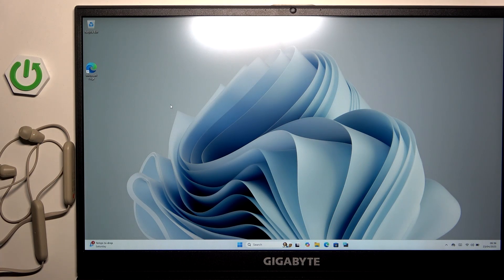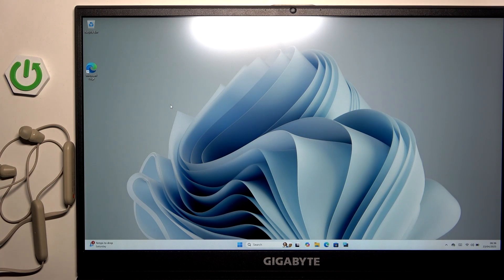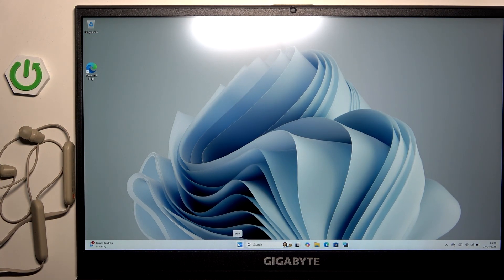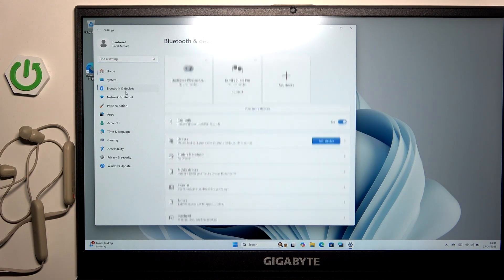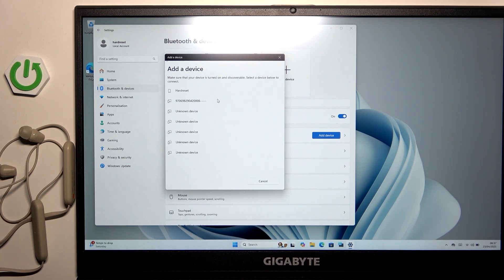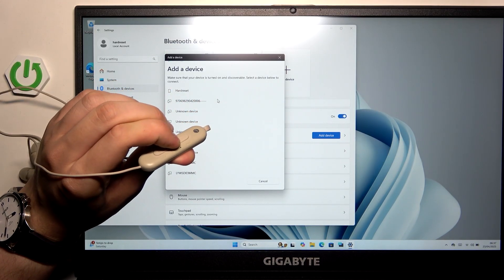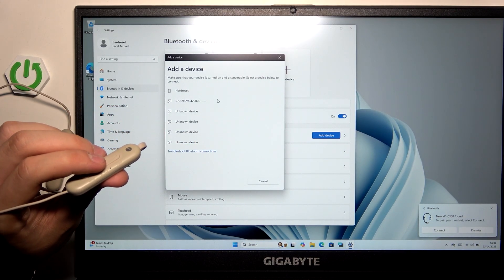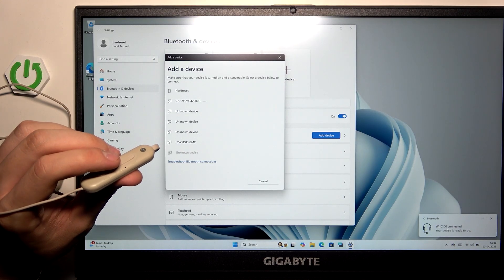SONY WI-C100 – How to Pair With PC (Windows Bluetooth Setup)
If you want to connect your SONY WI-C100 wireless headphones to your Windows PC, this video will show you the step-by-step process to pair them quickly and easily. Learn how to activate pairing mode on your SONY WI-C100, find the headphones in your Windows Bluetooth settings, and complete the connection. Whether you’re setting up your headphones for the first time or troubleshooting a connection issue, this guide will help you get your SONY WI-C100 working with your computer. Enjoy wireless audio for music, calls, and more with your SONY WI-C100 and Windows PC.

How to pair SONY WI-C100 headphones with a Windows PC?
How to activate Bluetooth pairing mode on SONY WI-C100?
Where to find SONY WI-C100 in Windows Bluetooth settings?

0:00 Introduction
0:08 Open Windows Bluetooth Settings
0:20 Add New Bluetooth Device
0:32 Put SONY WI-C100 in Pairing Mode
0:45 Connect SONY WI-C100 to PC
1:00 Connection Complete